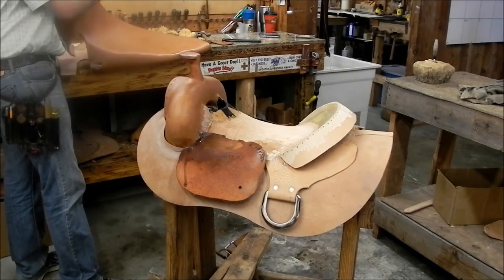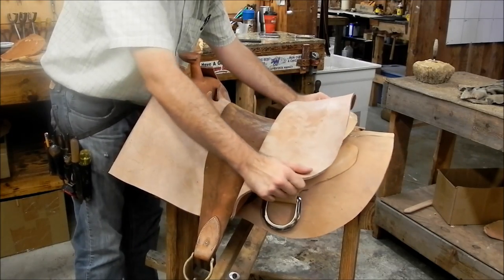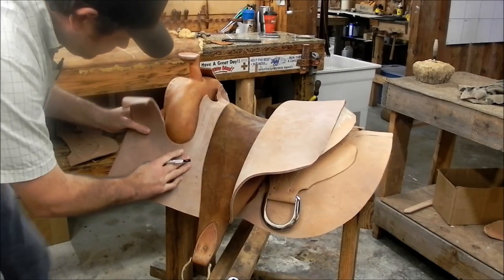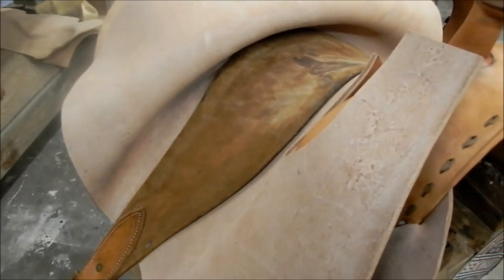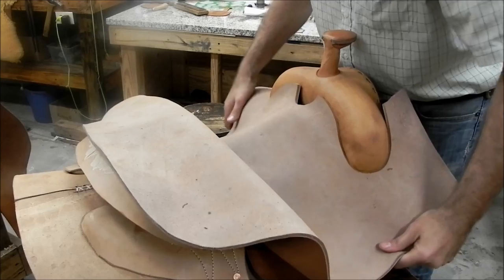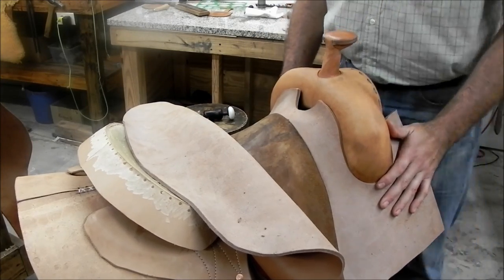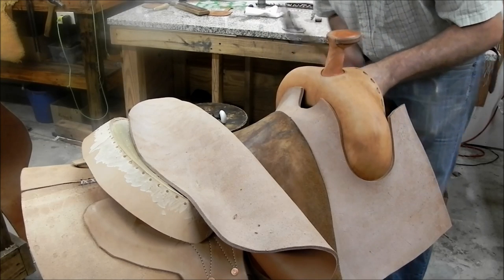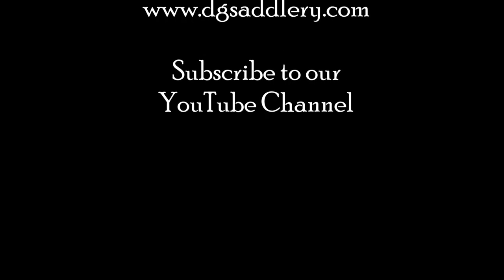Rough Fitting of a Saddle Seat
In this video I show how I go about getting a saddle seat fit during the building of a saddle.  This is how I get the initial fit around the swells and in another video I will demonstrate my process of cutting the ears.